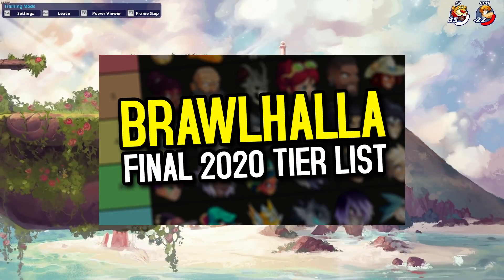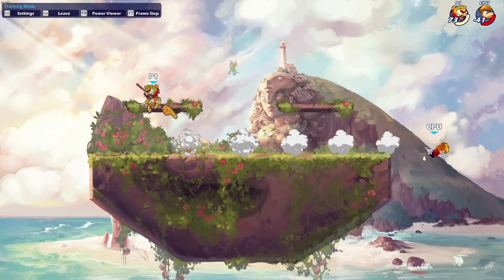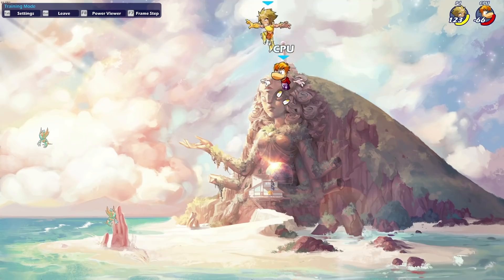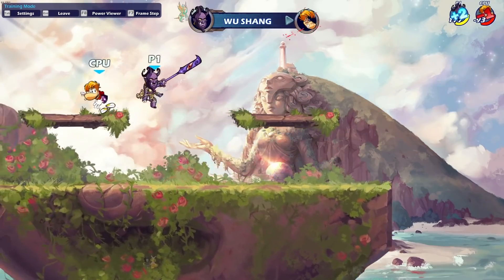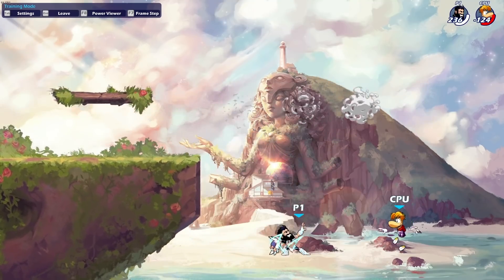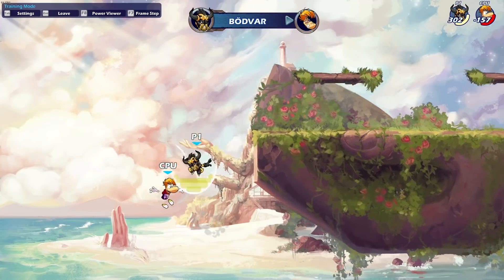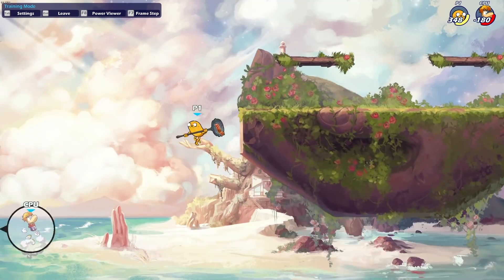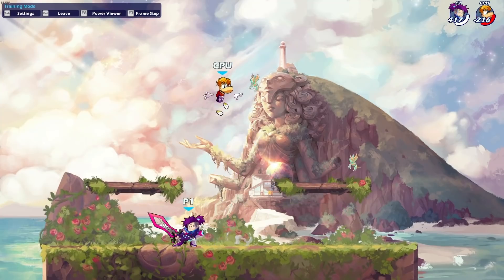The 10 Best Legends in Brawlhalla - December 2020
spoiler alert aaF*ASYFy7ua661vscH78ug is number 1

my list for the 10 best legends in brawlhalla as of december 2020. full tierlist of every legend